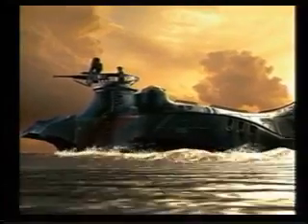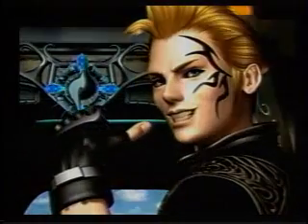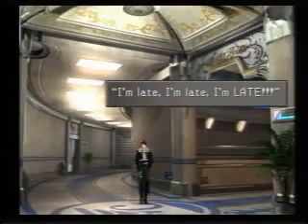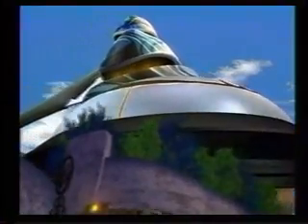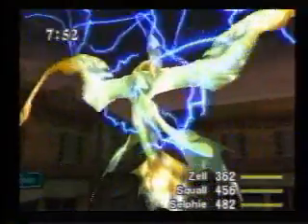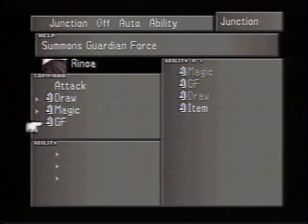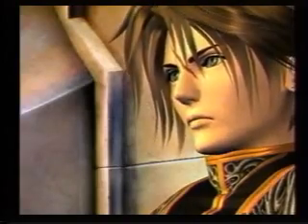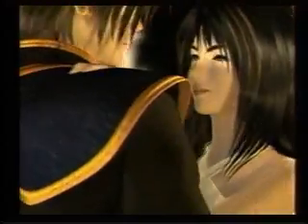GITCY: Final Fantasy VIII